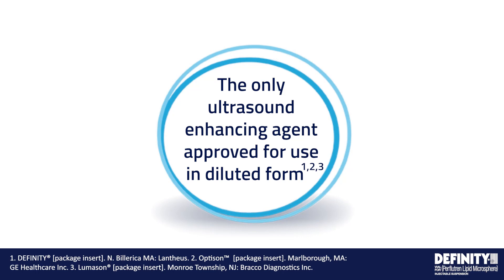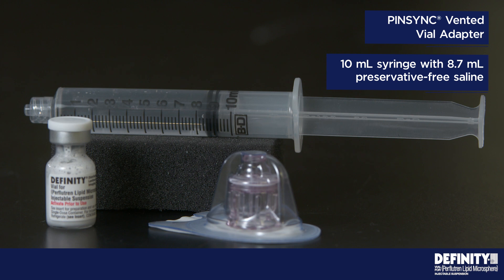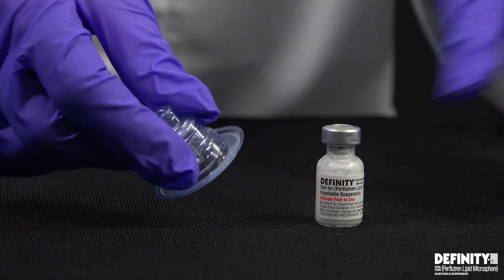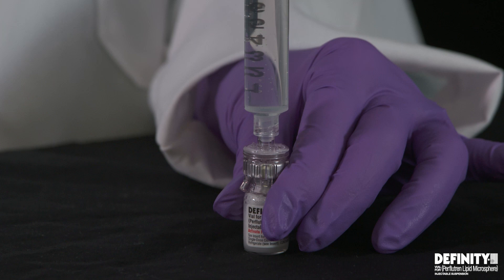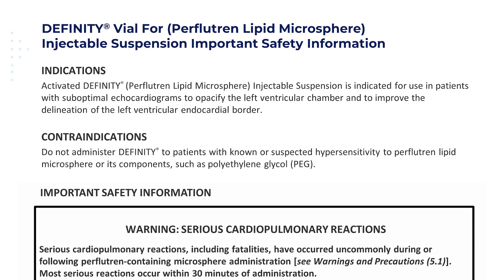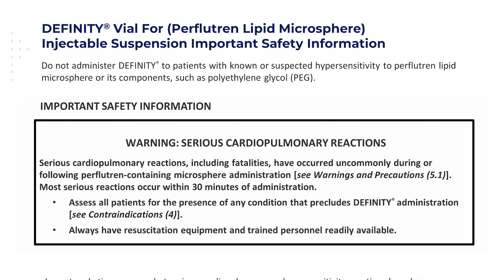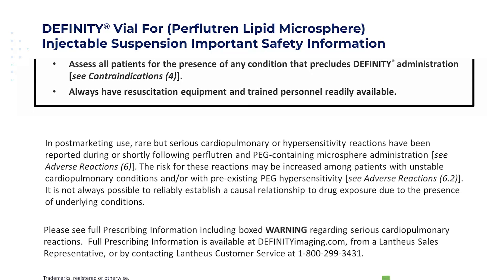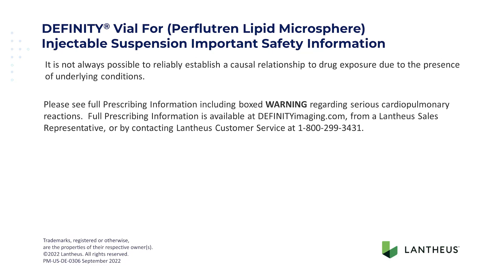How to prepare DEFINITY for diluted bolus administration (PINSYNC)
Learn about DEFINITY® diluted bolus administration - DEFINITY® can be prepared for administration using PINSYNC® (Vented Vial Adapter 13mm).

Please see full Prescribing Information, including boxed WARNING regarding serious cardiopulmonary reactions
Intended for US Healthcare Professionals.

Chapters:
00:00 DEFINITY Diluted Bolus Administration (PINSYNC)
00:15 DEFINITY Dose
00:36 Supplies Needed
00:48 What is PINSYNC?
00:59 How to Use PINSYC
01:43 Withdraw Activated DEFINITY
02:21 DEFINITY Administration
02:28 DEFINITY Important Safety Information